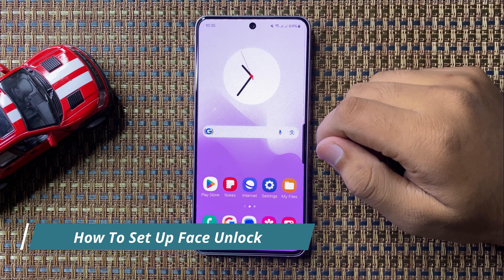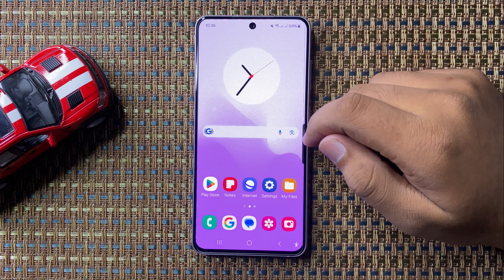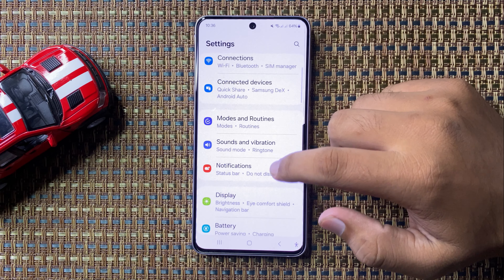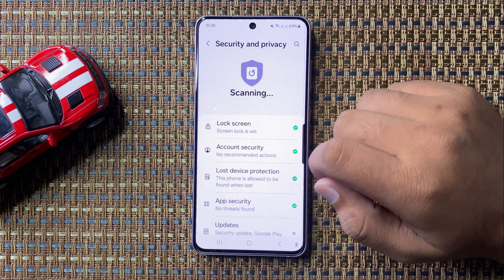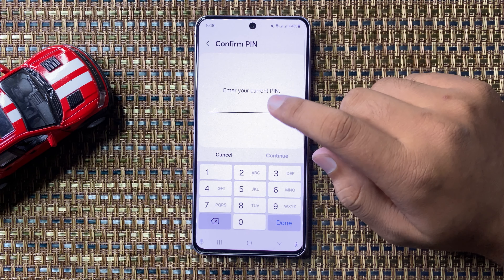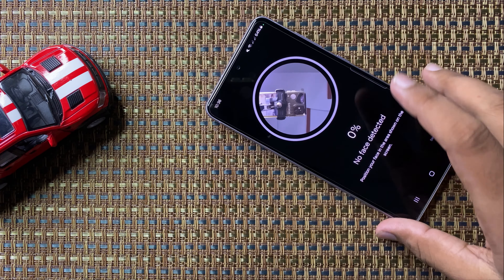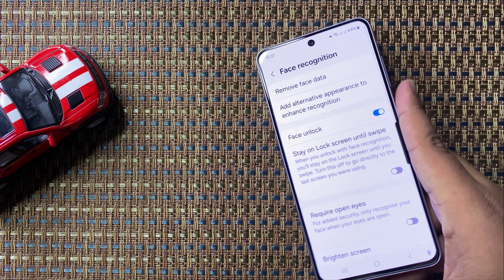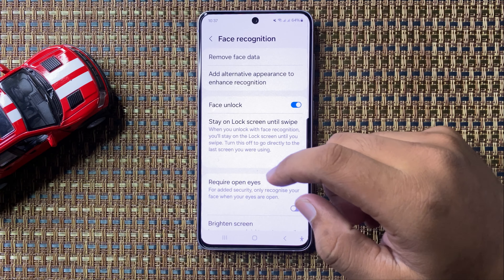How To Set Up Face Unlock On Samsung Galaxy S24 FE